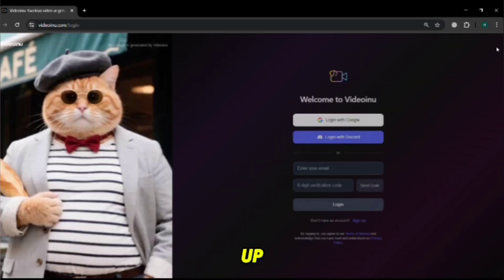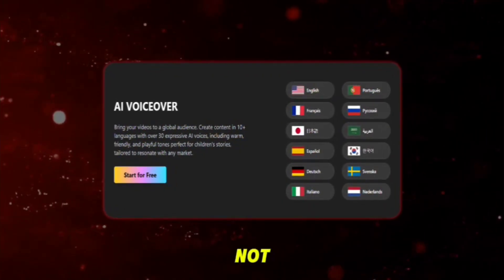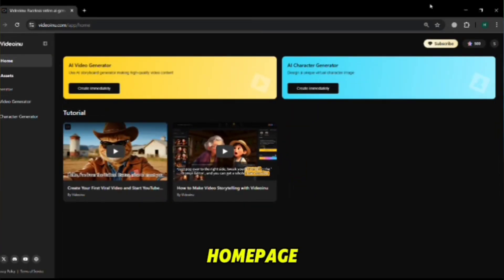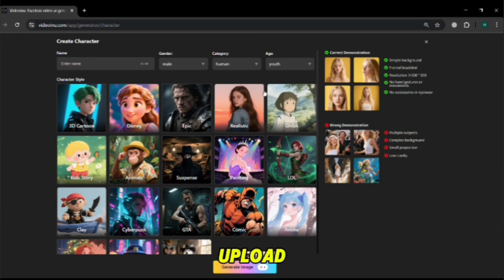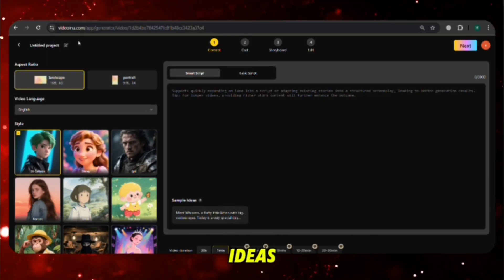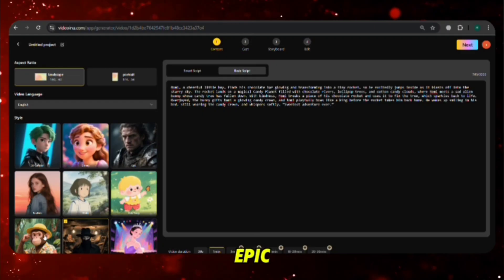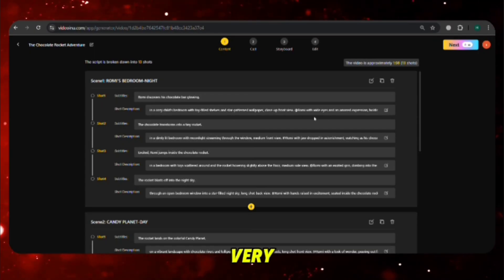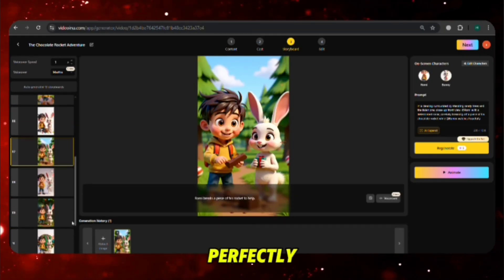30 Min Long Video with Consistent Character | Free Unlimited Ai Video Generator | Step-By-Step Guide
Create 30 Min Long Videos with Consistent Characters – FREE & Unlimited AI Video Generator (Step-By-Step Guide)

Are you looking for a free AI video generator that can create 30-minute long videos with consistent characters from just one prompt? In this tutorial, I’ll walk you through a step-by-step guide on how to generate high-quality AI videos with unlimited possibilities. Perfect for YouTube creators, storytellers, and content marketers who want to save time and still get professional results!

✨ In this video you’ll learn:

✔️ How to use a free AI video generator
✔️ How to create 30 min long AI videos
✔️ How to maintain a consistent AI character throughout the video
✔️ A step-by-step tutorial for beginners
✔️ Tips for unlimited AI video creation without spending money

🔥 Whether you’re building YouTube automation channels, creating storytelling content, or experimenting with AI video tools, this guide will help you unlock the full potential of AI-powered video generation.

 30 Min Long Videos with Consistent Character
 Free AI Video Generator
 Unlimited AI Video Creation
 Step-by-Step AI Video Guide
 How to Create AI Videos for YouTube
 Free AI Animation Tool

💡 Try this tool today and start creating amazing videos with AI-powered storytelling — all for free!